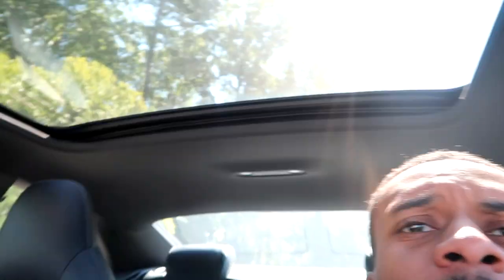4 Things I Hate About My APR Tuned Audi S5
TELL A FRIEND TO TELL A FRIEND TO TELL A FRIEND!

Check Us Out On Instagram: @nowheeldrive229

If you'd like to purchase the same awesome gear we use check out the links below to purchase yours

Dee's cameras

Canon Powershot g7x Mark II

Go Pro Hero Session 5

Calvin's Cameras

Go Pro Hero+ LCD

Panasonic g7

Rode Microphone